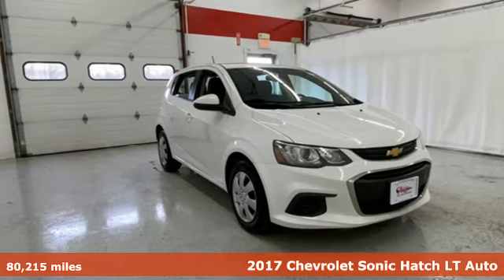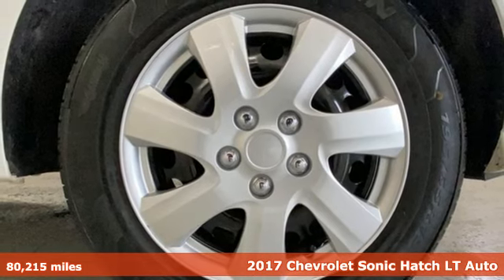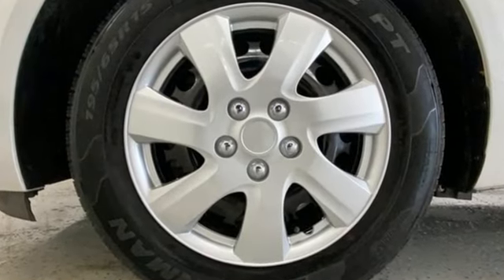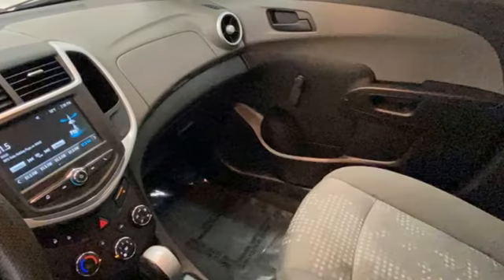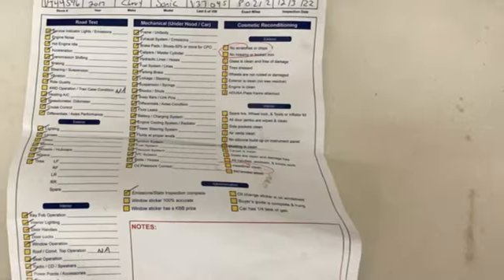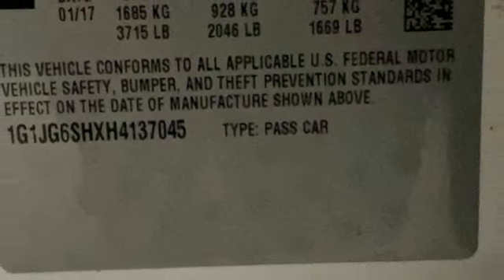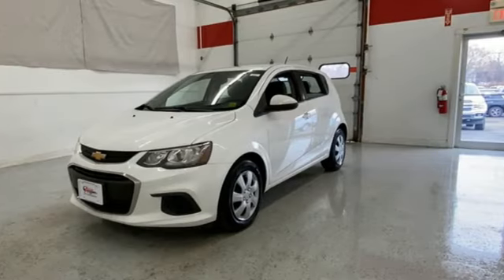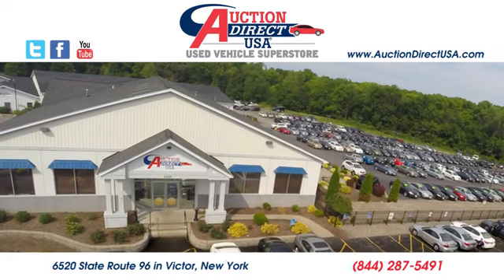2017 Chevrolet Sonic Rochester NY Victor, NY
Year: 2017
Make: Chevrolet
Model: Sonic
Trim: LT
Engine: ECOTEC 1.8L I4 DOHC VVT
Transmission: 6-Speed Automatic
Color: White
Interior: Jet Black/Dark Titanium
Mileage: 80215
Stock #: VT44596
VIN: 1G1JG6SHXH4137045
New Tires! Bluetooth, Backup Camera, Remote Keyless Entry, Steering Wheel Mounted Audio Controls, Touchscreen. This vehicle gets 34 miles per gallon on the highway!!

Address:
6520 State Route 96